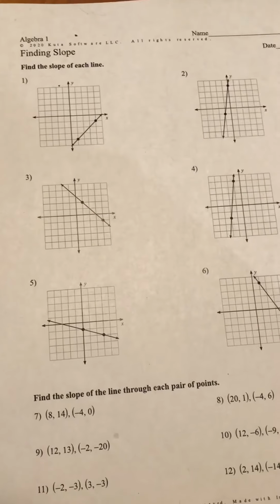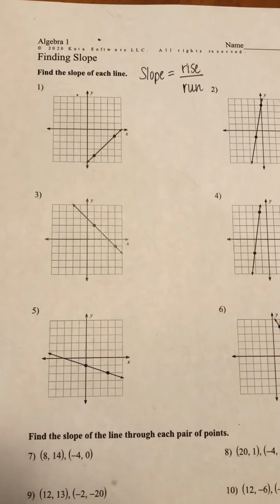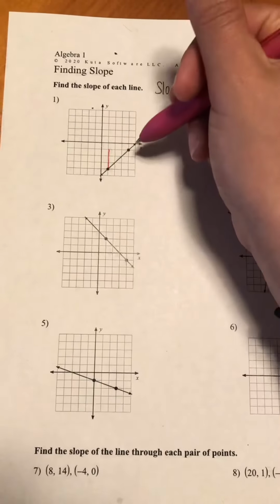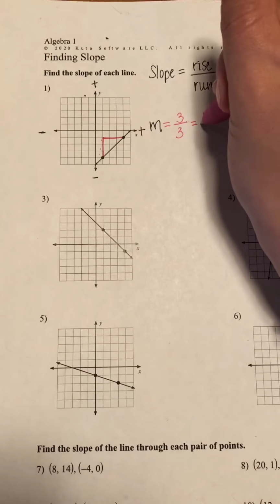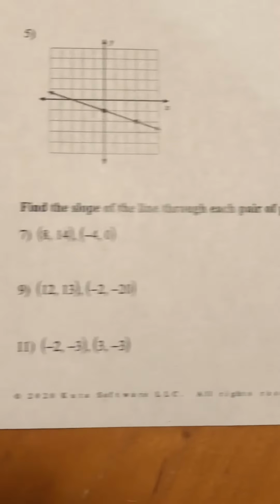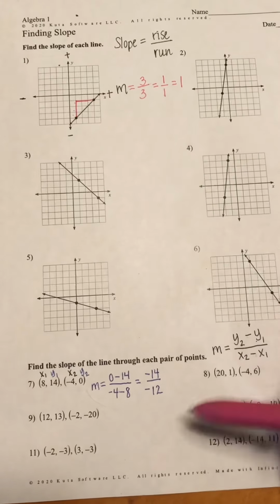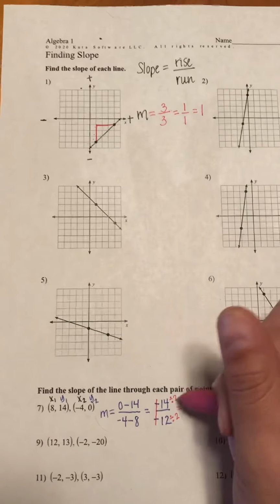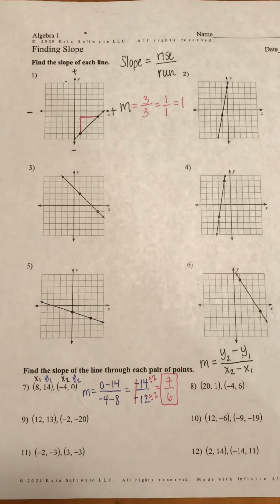Finding Slope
Finding the slope of a line from a graph or given two points